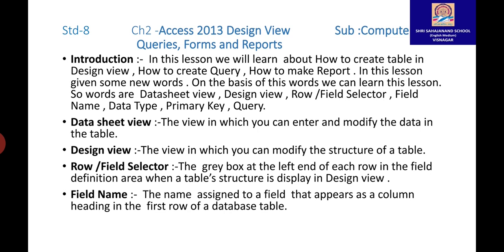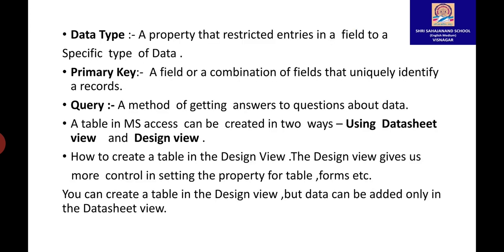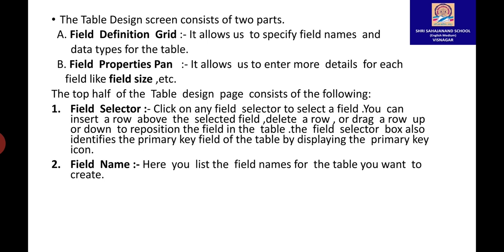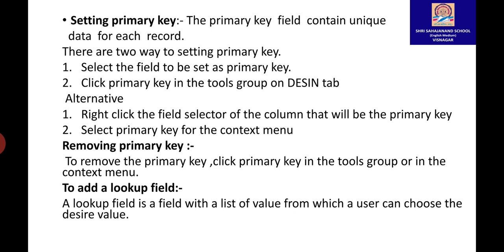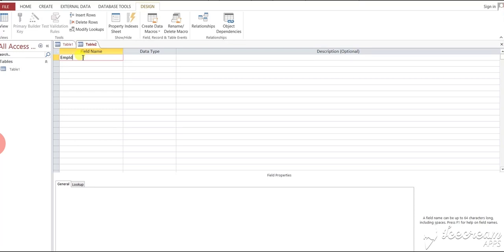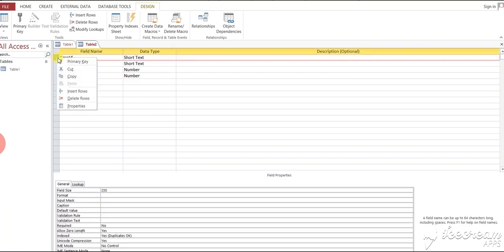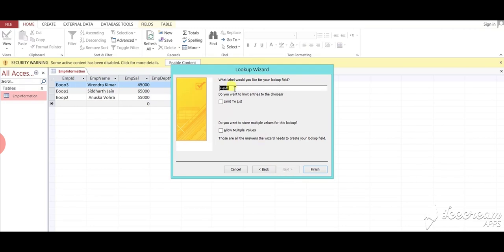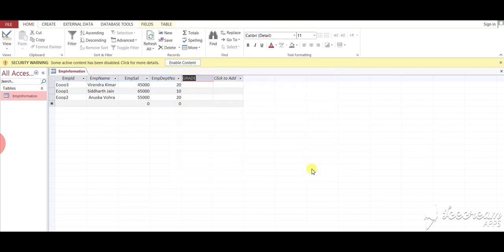STD 8 Ch 2 Access 2013 - Part I Std8 ch2 Access 2013